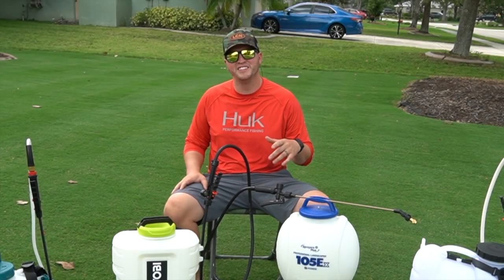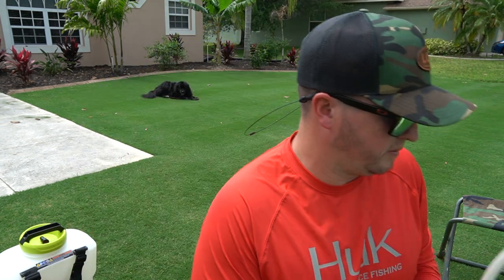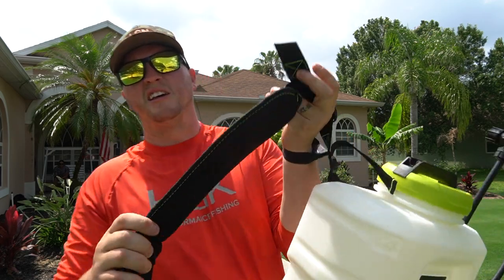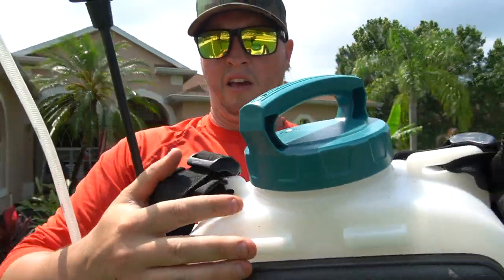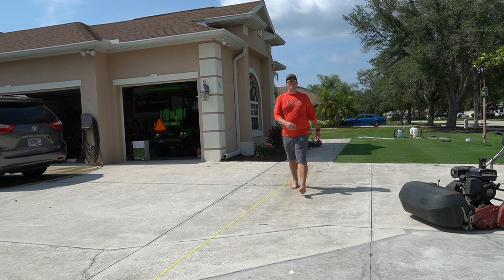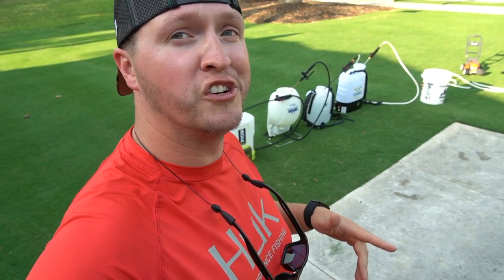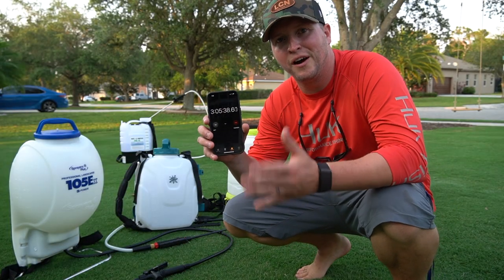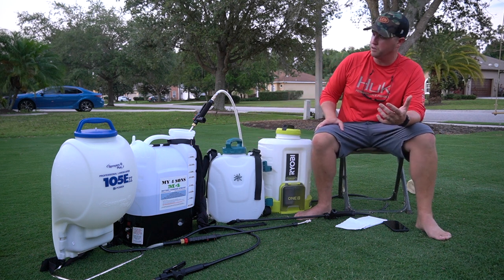Best battery backpack sprayer? Let's find out!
In this video I show 4 of the more budget friendly backpack sprayers on the market links to where you can find each are below:
Sprayers Plus 105EX
Spray Mate

All of these sprayers were donated by the companies for review and testing in this video. Big thanks to all the support!

I cannot guarantee against improper use or unauthorized modifications of this information. Brett's Grasscapades assumes no liability for property damage or injury incurred as a result of any of the information contained in this video. Use this information at your own risk. I always recommend safe practices when working on machines and or with tools or products seen or used in this video. No information contained in this video shall create any expressed or implied warranty or guarantee of any particular result. Any injury, damage, or loss that may result from improper use of these tools, equipment, or from the information contained in this video is the sole responsibility of the user. The opinions and information shown in these videos are my own, I do not represent or speak on behalf of any company, product or manufacturer.